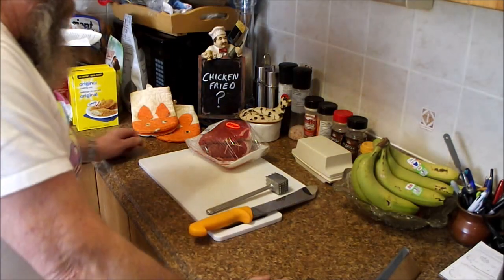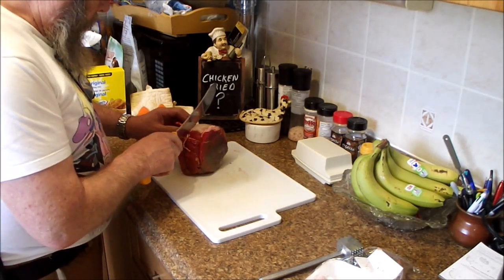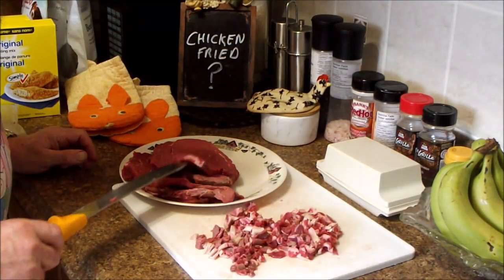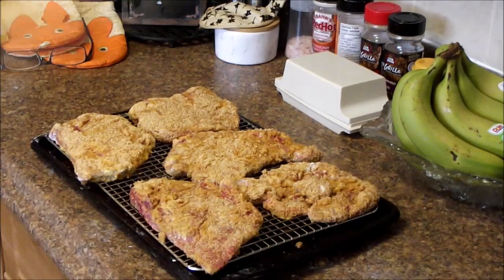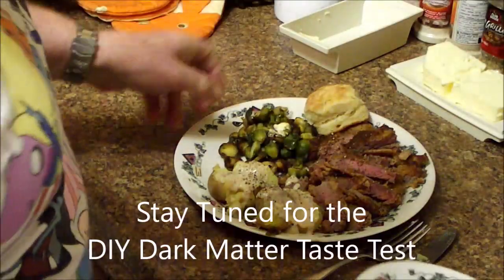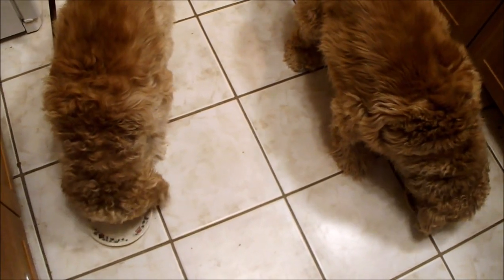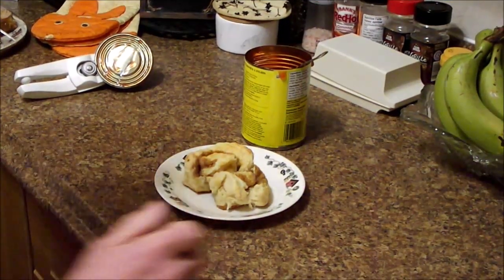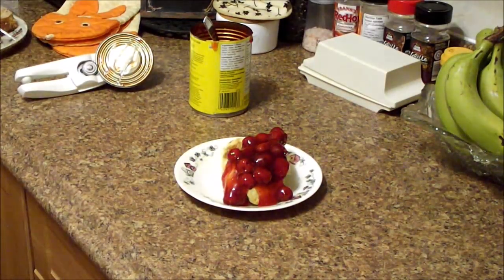Cast Iron Wednesday Monthly Challenge for March, 2023 Chicken Fried Steak!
Check out Joe @AverageJoeTrueNorth
For the Play list go see Dee at Native Tearz Come and join us for another great challenge! or a regular favorite of yours. Get out your Cast Iron and Get Cooking!